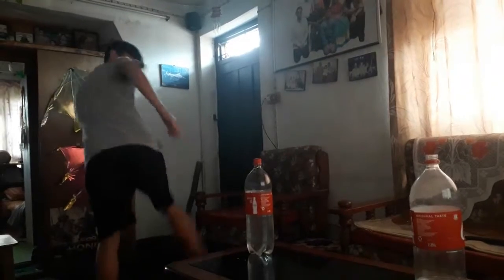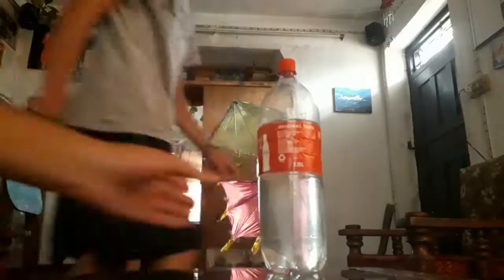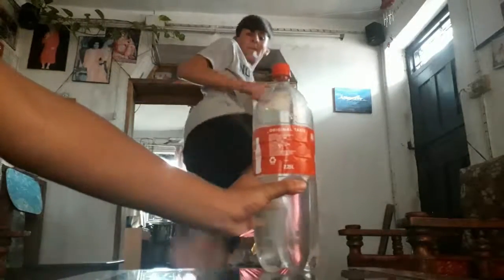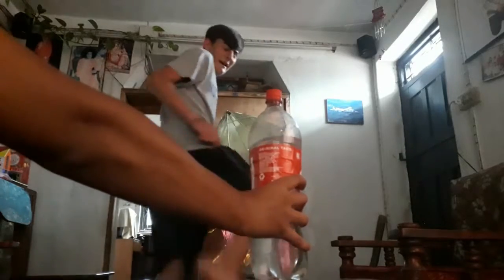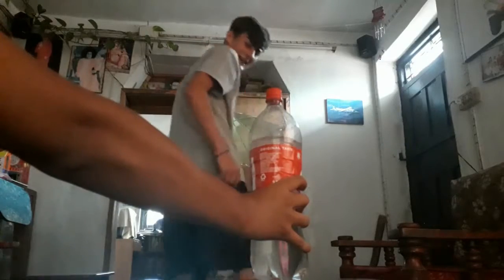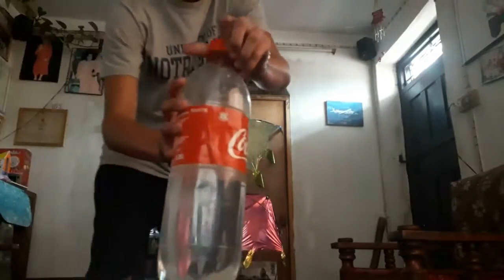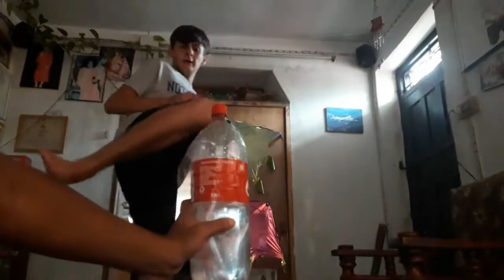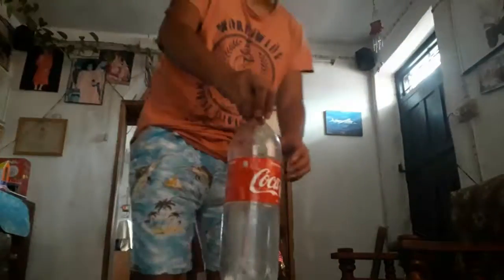Water bottle kick change